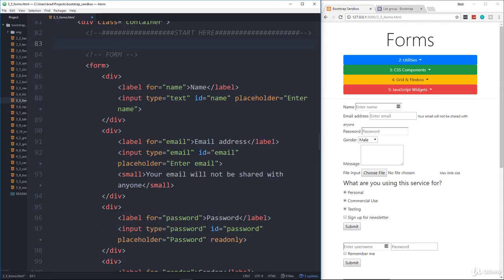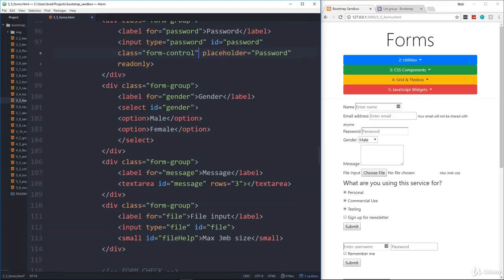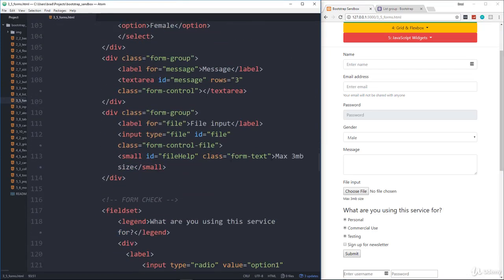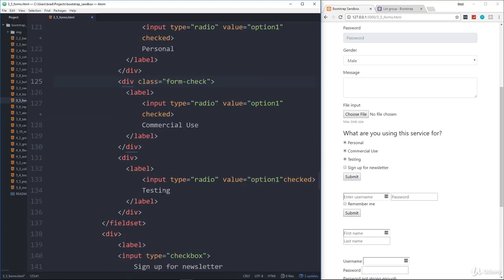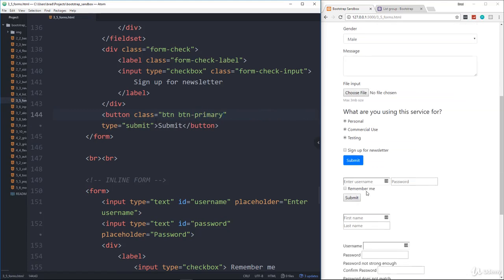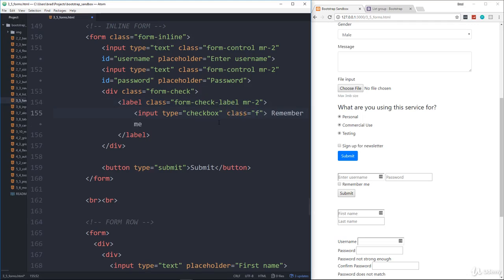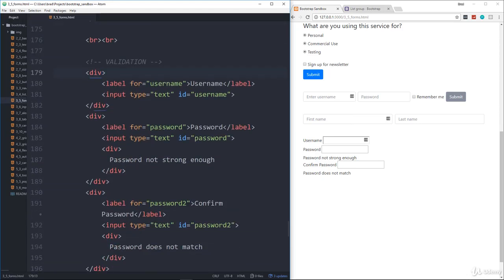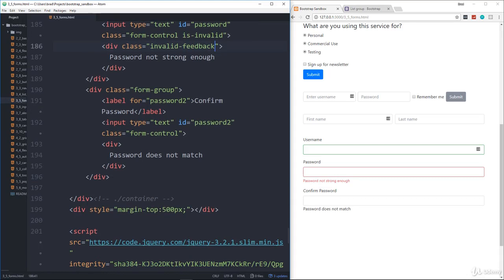018 Forms & Input